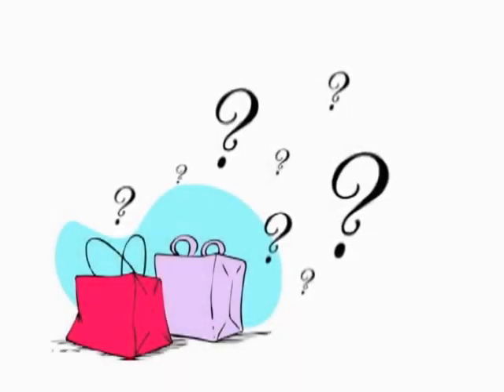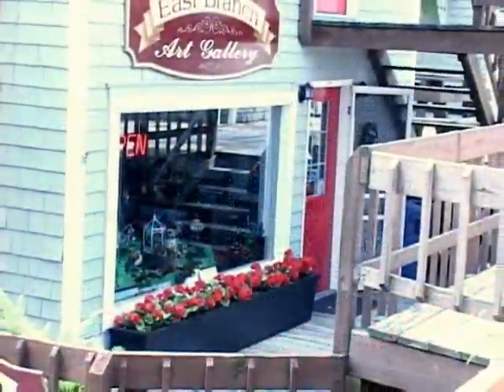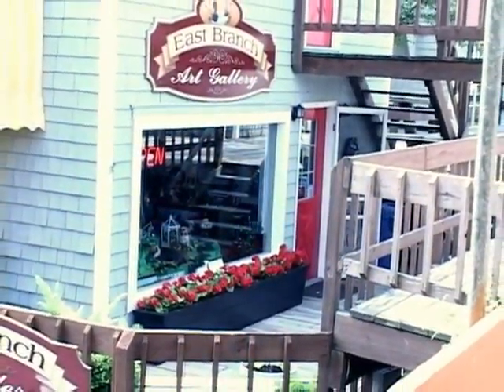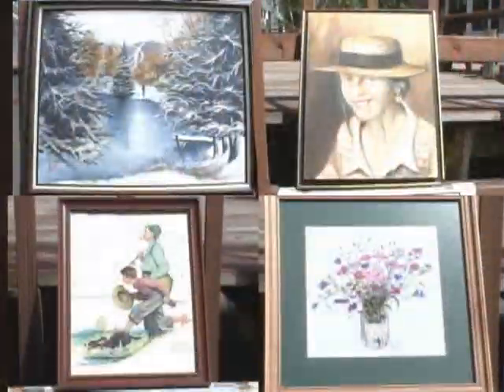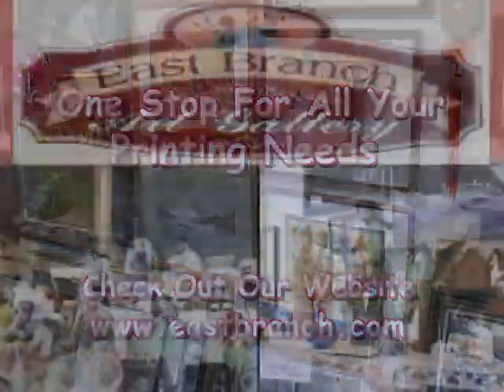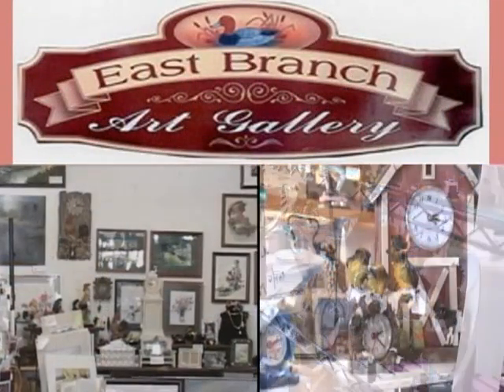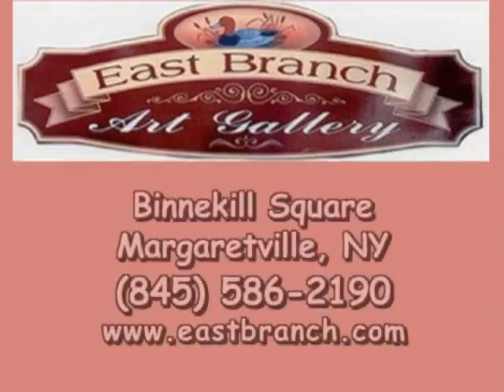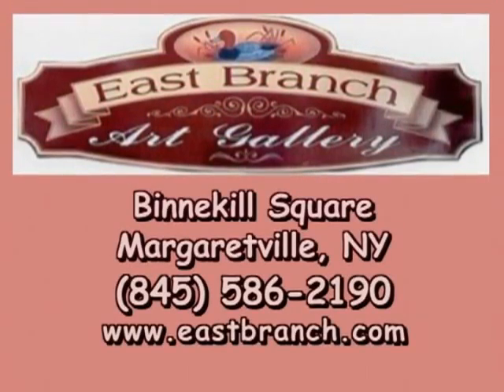EAST BRANCH AUG 05 600891